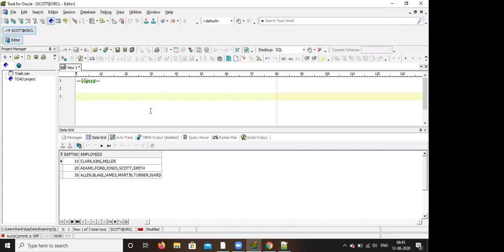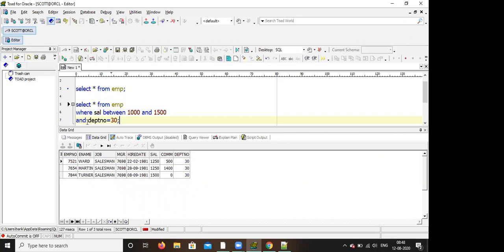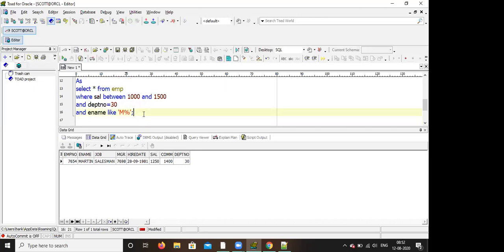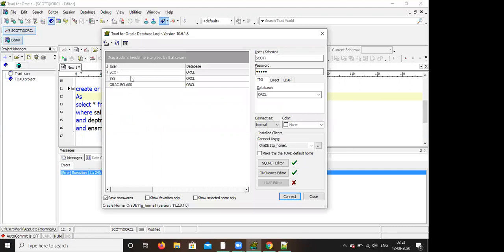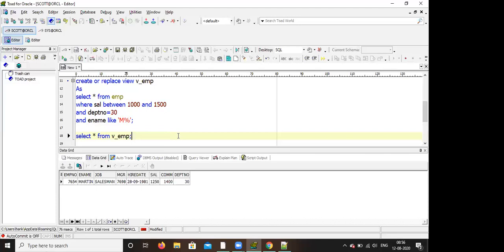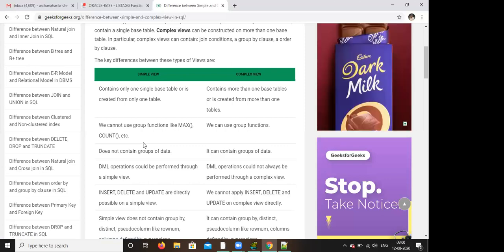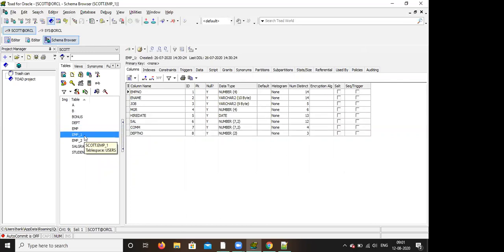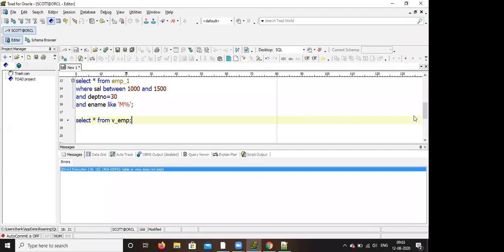22 Oracle SQL Views